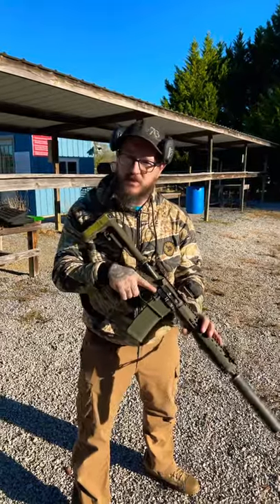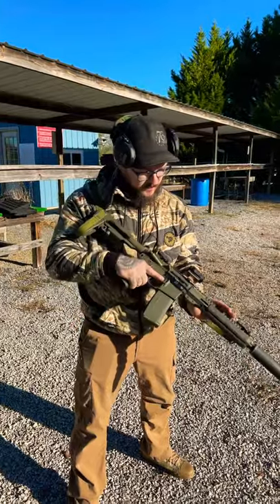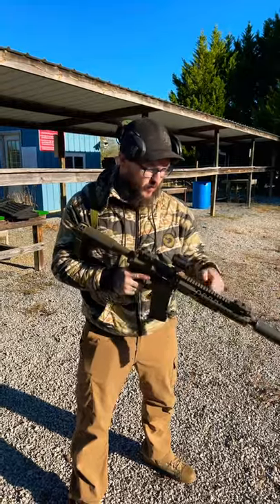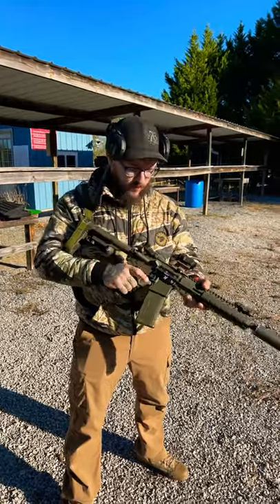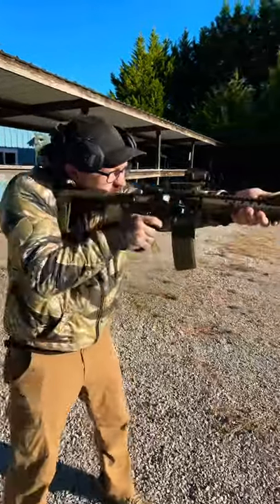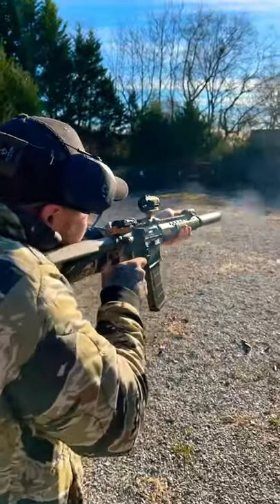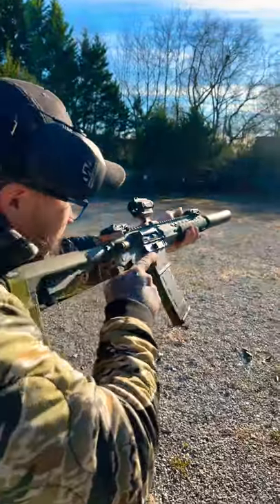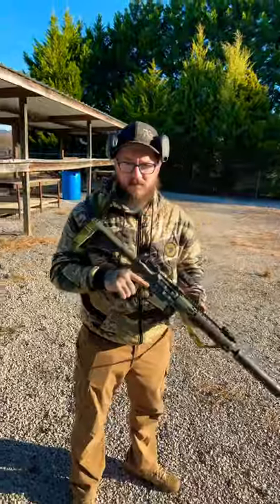Modern Armory “Dick Butt” AR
to check for Holster mold availability